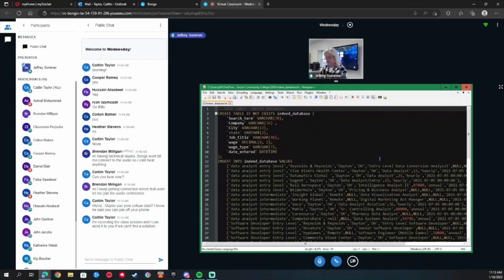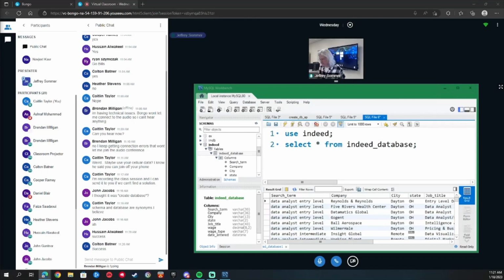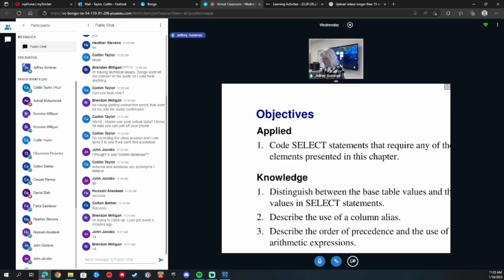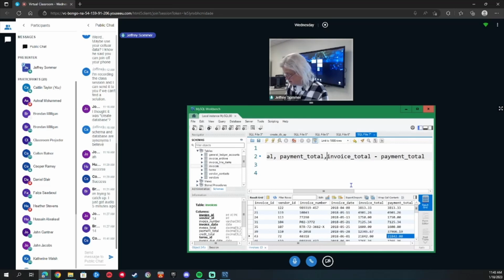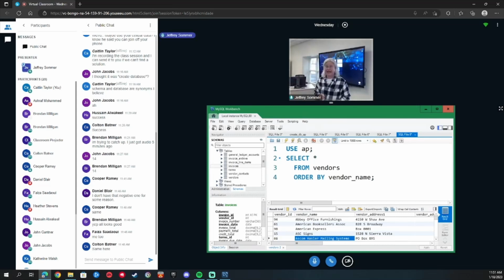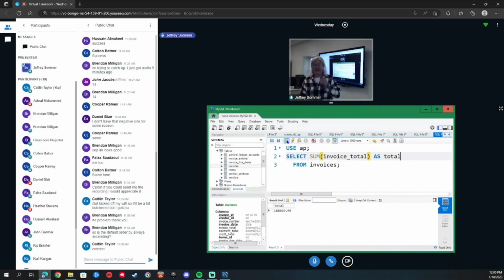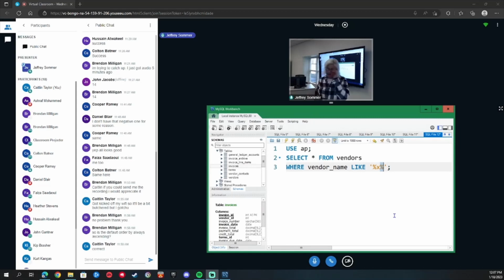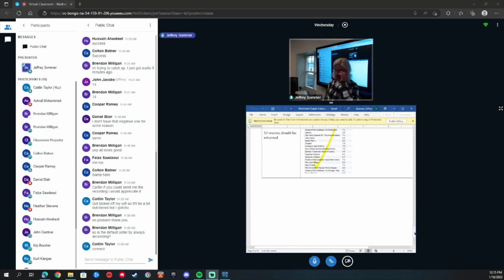SQL Programming | 01-18-2023